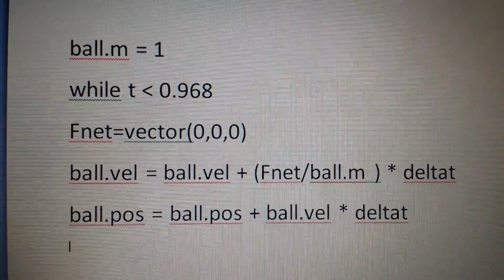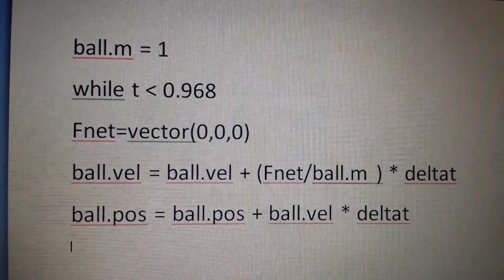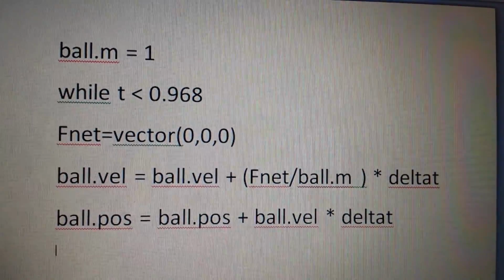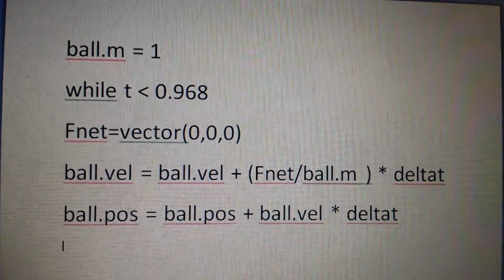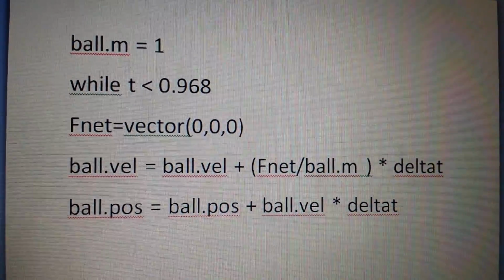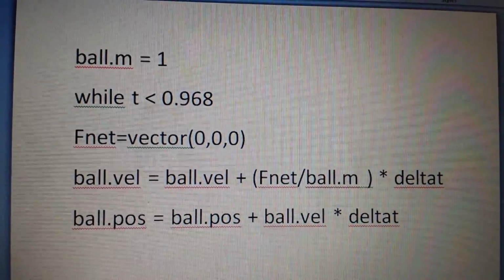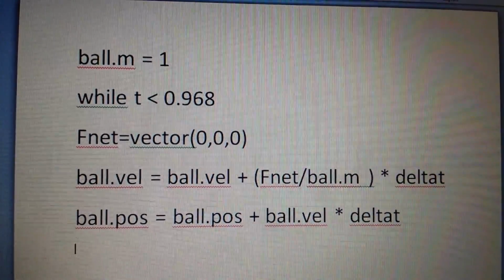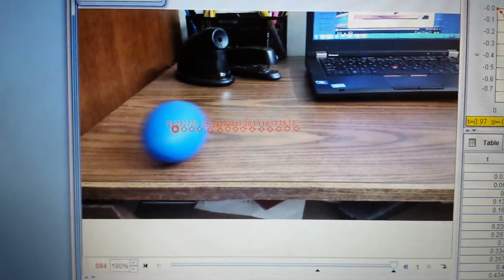Lab Report 1 Final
Final draft by Myles Everett